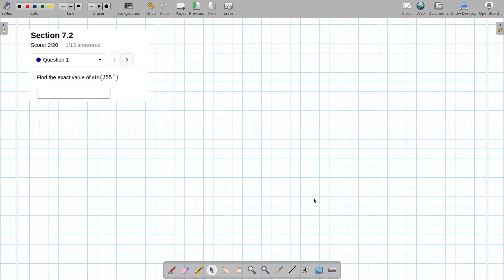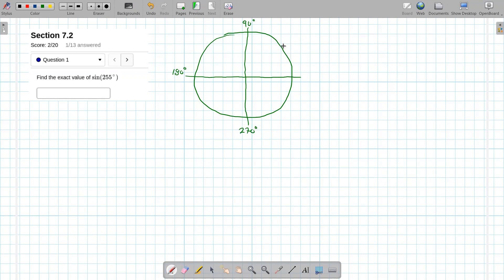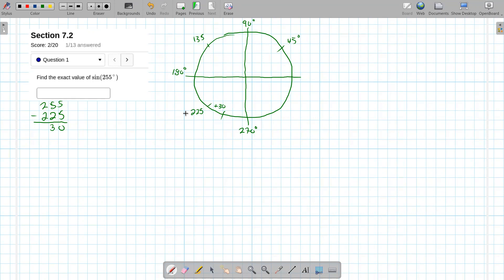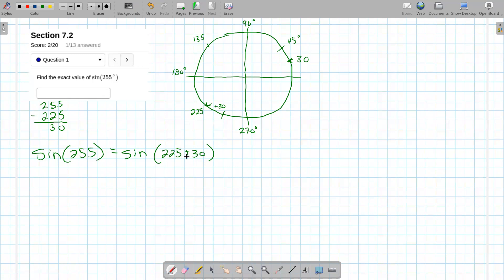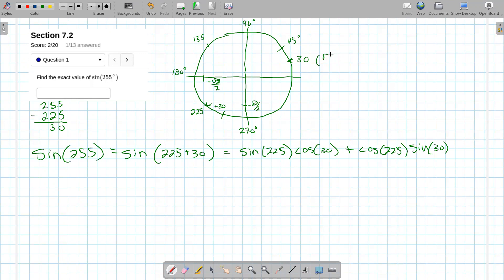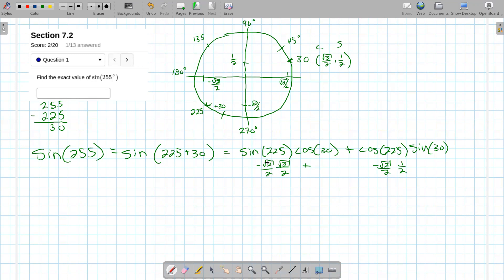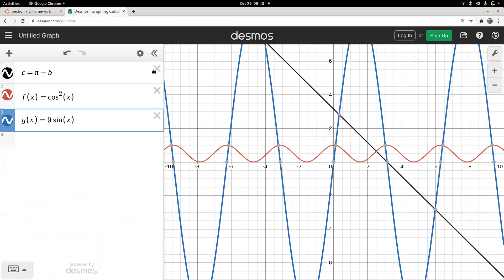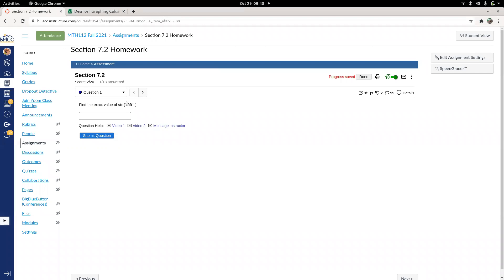MTH112 Homework 7.2 #1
MTH112 Trigonometry
Section 7.2
Homework #1 angle difference formula